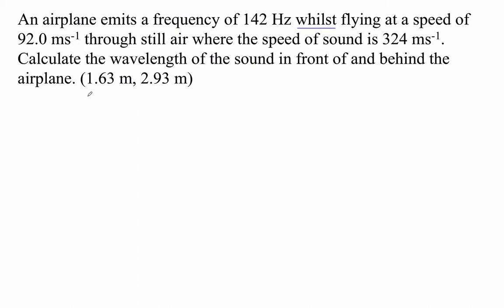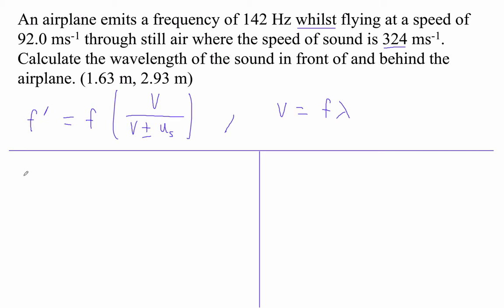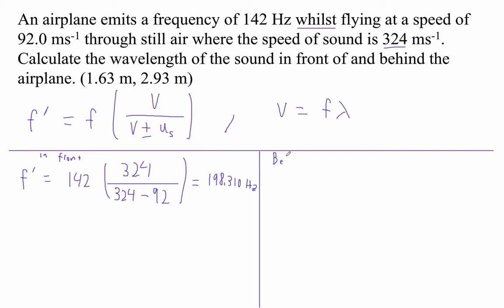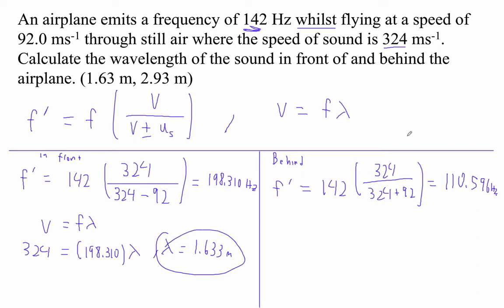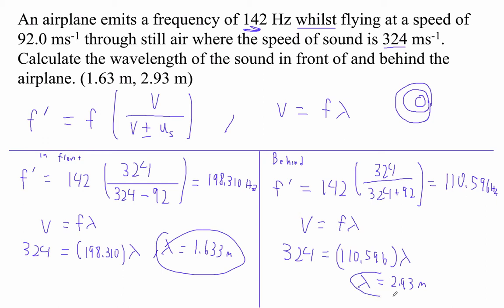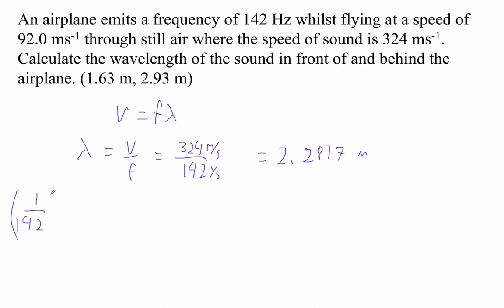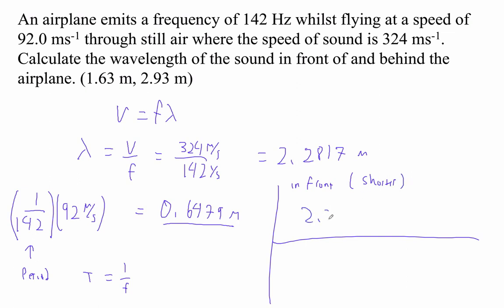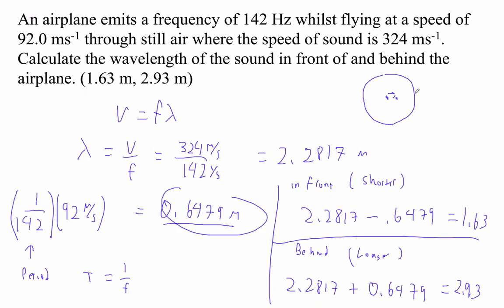HTPIB Doppler Question for final